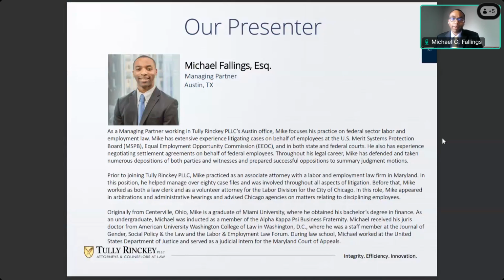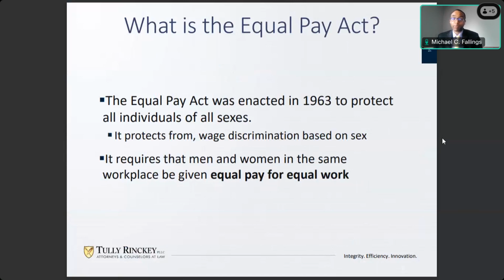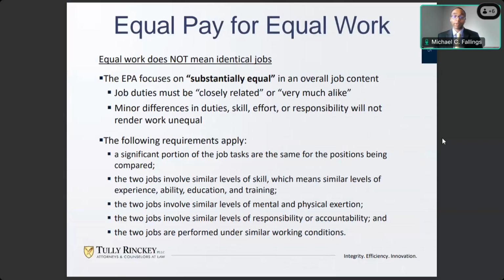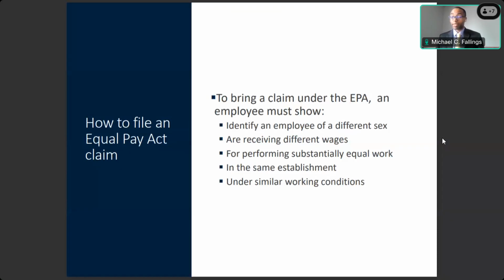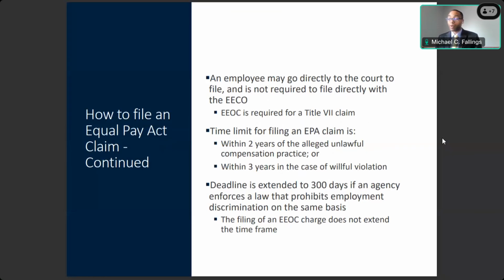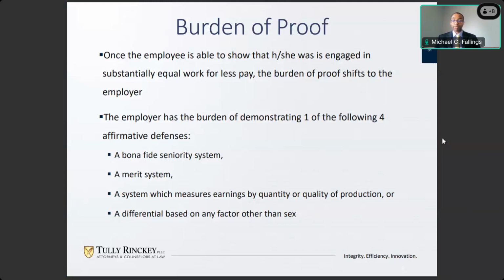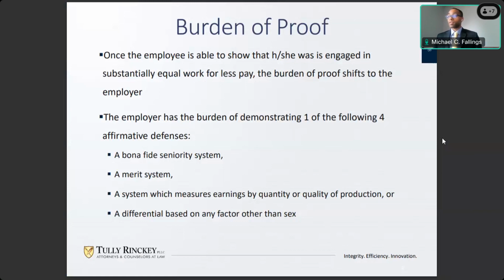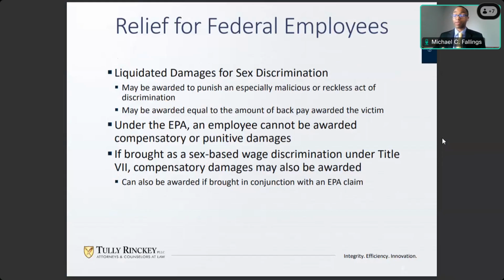Equal Pay for Equal Work: How does the Equal Pay Act apply in the Federal Government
Join Michael Fallings, Esq., a partner with Tully Rinckey PLLC, for our upcoming webinar where he will guide attendees through the Equal Pay Act and provide examples of how this legislation affects federal government employees.

Topics Include:
What is the Equal Pay Act?
What does Equal Pay for Equal Work mean?
How to file an Equal Pay Act claim?
What is the burden of proof for an Equal Pay Act claim?
What relief can federal employees obtain for an Equal Pay Act claim?